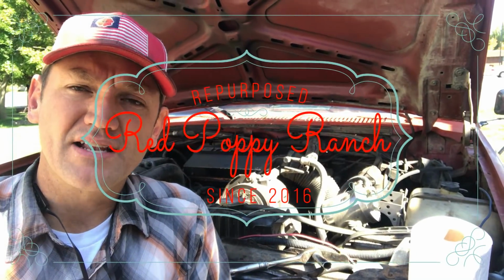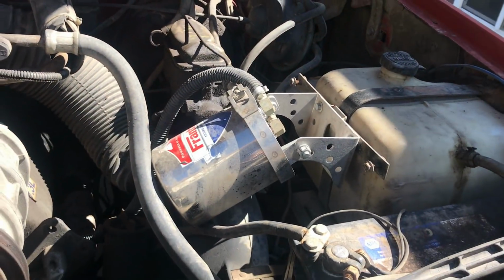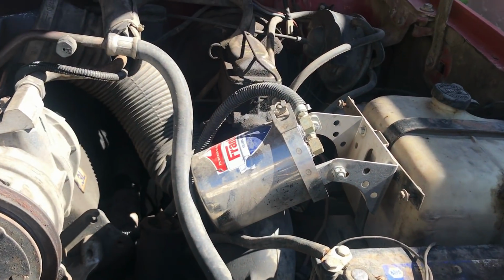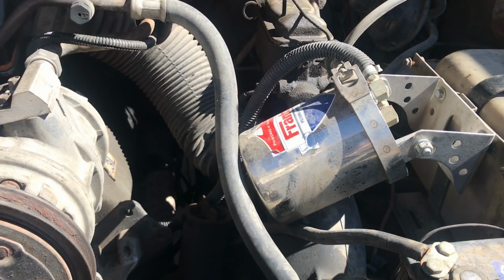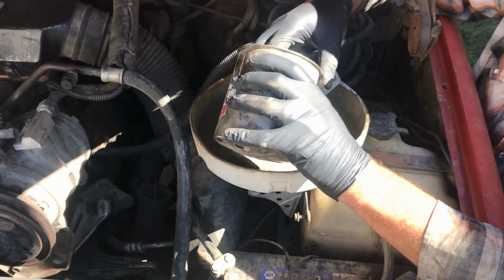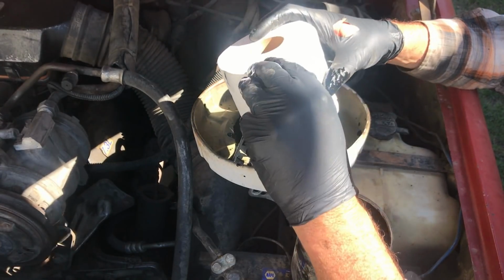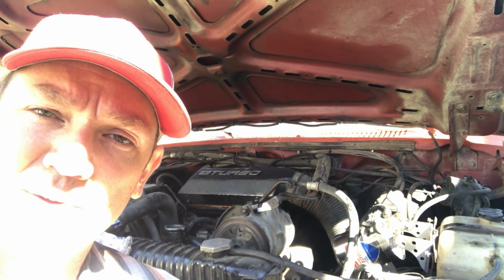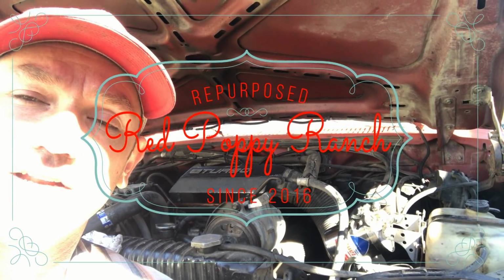#146 - Toilet Paper Oil Filter Maintenance... (Frantz Oil Filter)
I installed this toilet paper oil filter about 6 months ago. I new I was over due to change the filter so I thought I'd get it done while doing some other maintenance on my truck. I've had a lot of good luck with these filters in the past. I grabbed a 1000 ply roll of toilet paper and went to work.